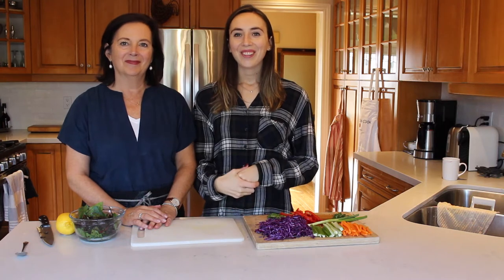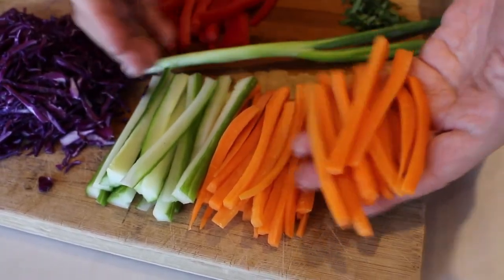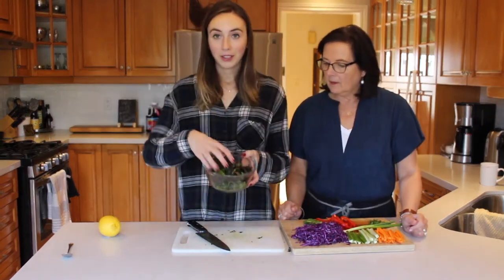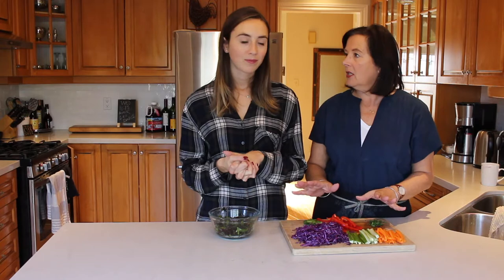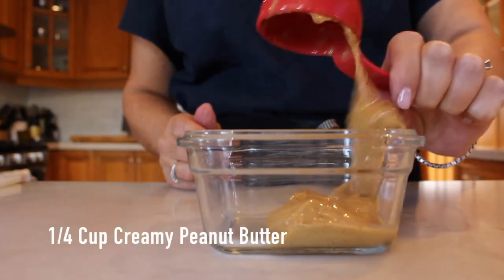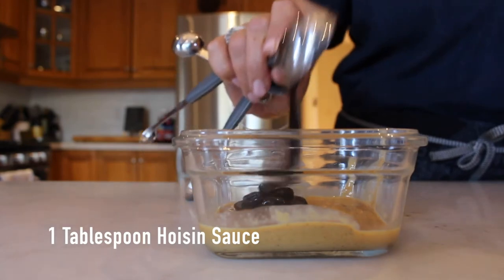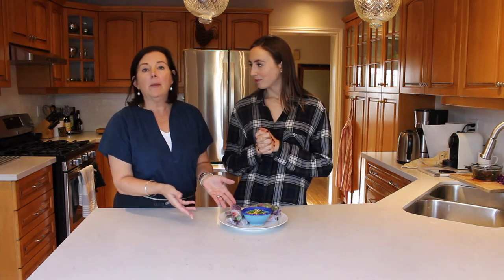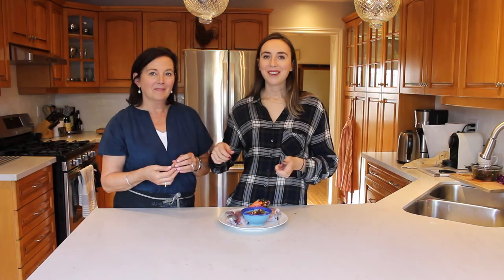VEGAN FRESH ROLLS WITH LEMON KALE | allycancook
HAPPY ALMOST NEW YEAR!!

Today we are getting you guys ready for a healthy start in 2018 with our super easy VEGAN FRESH ROLLS!! Super fast to make and very healthy :) These fresh rolls are filled with great vegetables that have lots of calcium and protein like dark leafy kale!